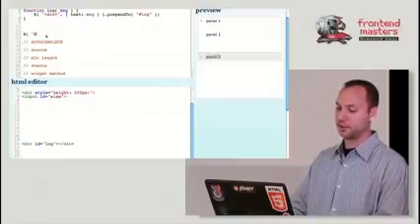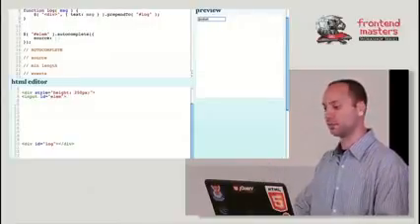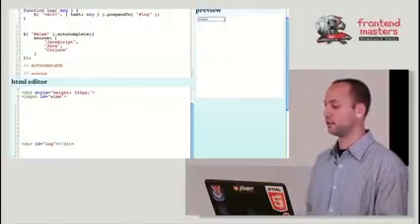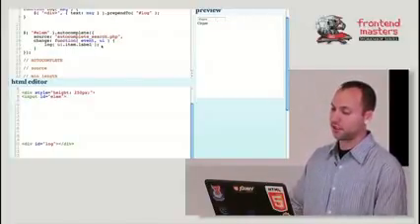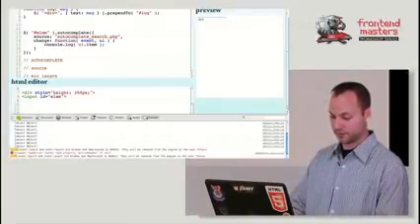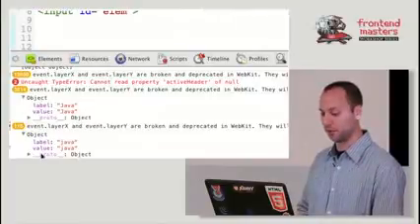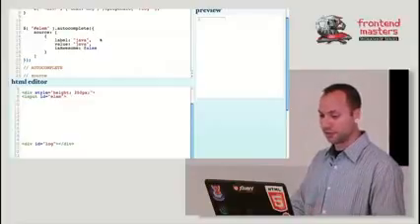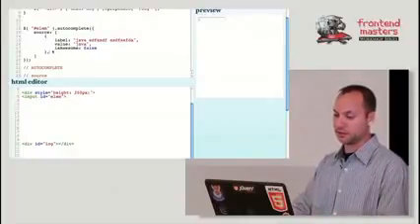Autocomplete Widget in jQuery UI